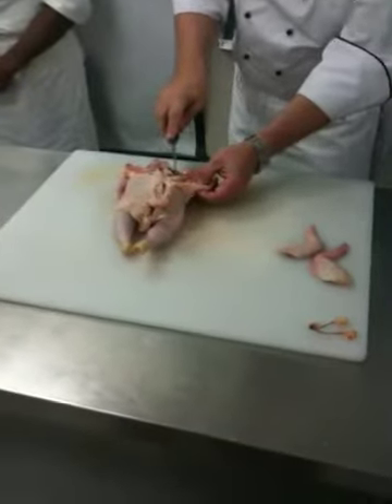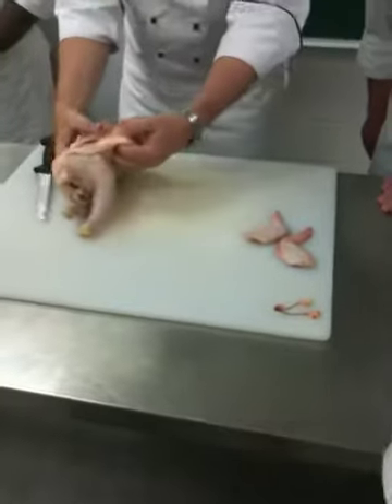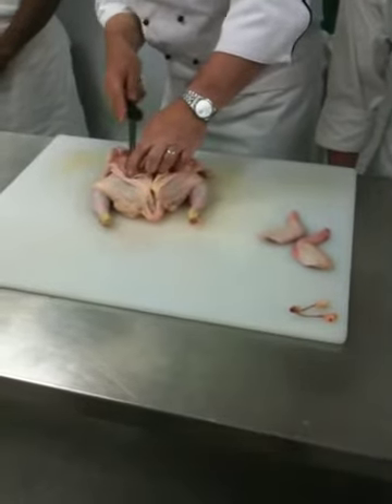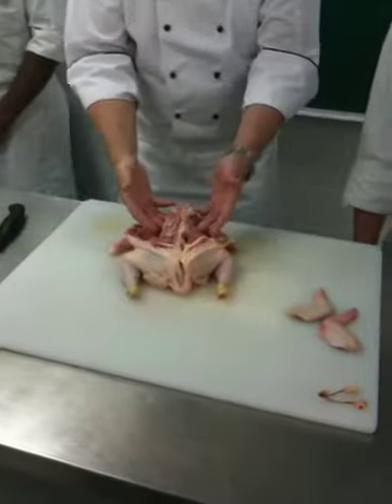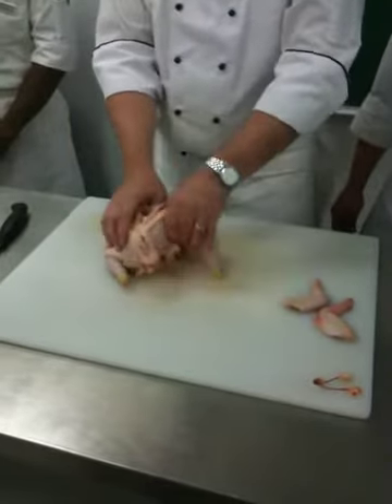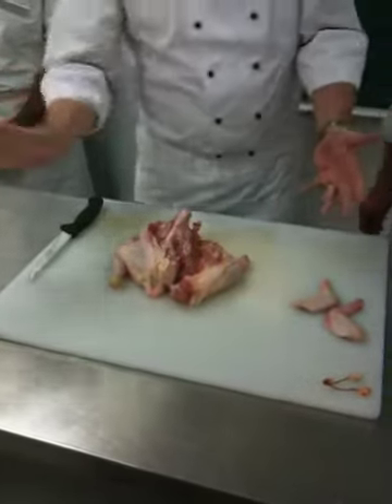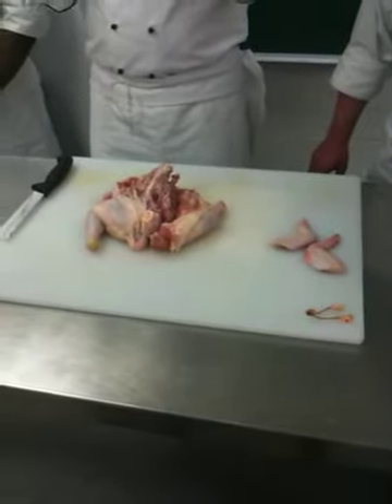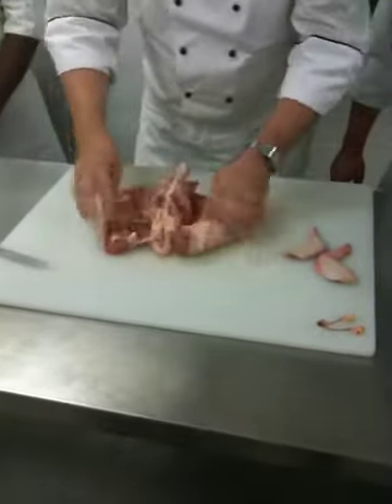Making a Chicken Galantine Part 3